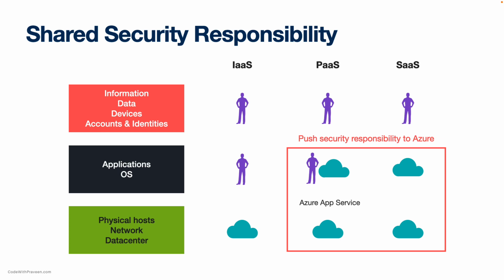Shared Security Responsibility | Azure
This video is part of the “Azure Well-Architected Framework” course.

Get an overview of the framework to build cloud applications on Azure with the best practices from Microsoft.